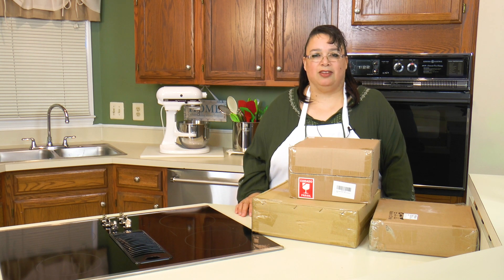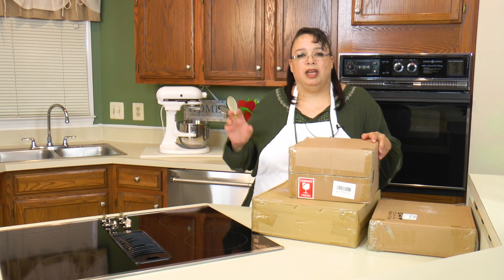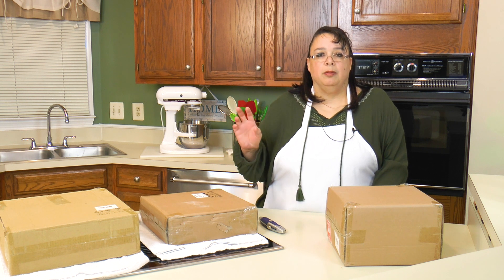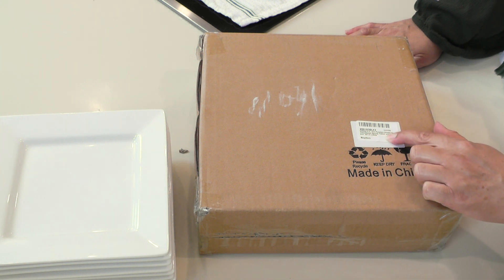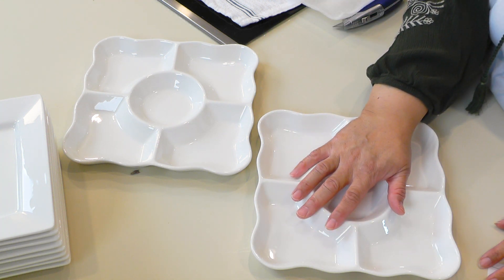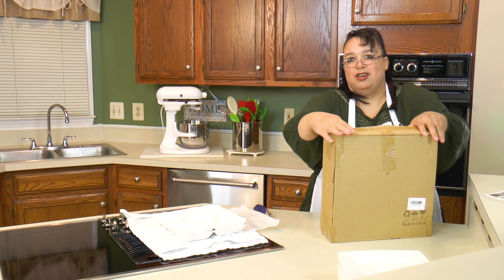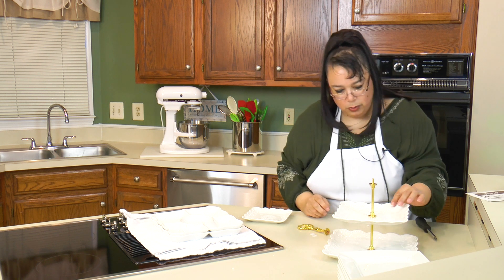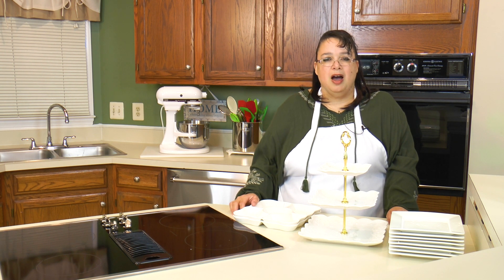Dowan Porcelain Serving Dishes ~ White Serveware ~ Serving Dishes ~ Tablescape and Table Decor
Join Amy for an unboxing a collection of Dowan Porcelain Serving Dishes. These dishes are white serveware that are great for use in your tablescape or table decor. We have the  8 Inch Porcelain Square Plates, the 3-Tier Square Porcelain Cake Stand, and the 9.4-inch Porcelain Divided Serving Trays. These pieces are white which means you can dress them up for any occasion. They are fully vitrified porcelain that is lead free.

Dowan 8 Inch Porcelain Square Plates - 8 Packs, White:

Dowan 3-Tier Square Porcelain Cake Stand - White:

Dowan 9.4-inch Porcelain Divided Serving Trays/Square Serving Platters with Scalloped Rim, Set of 2,White: